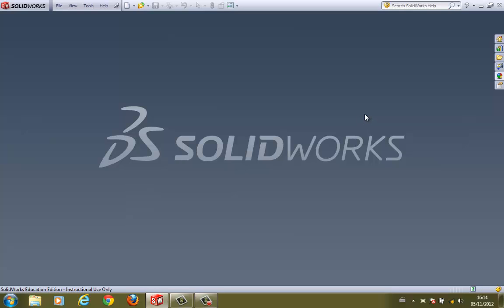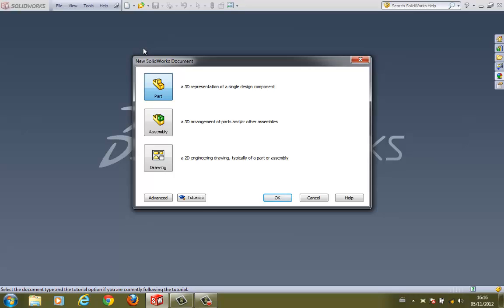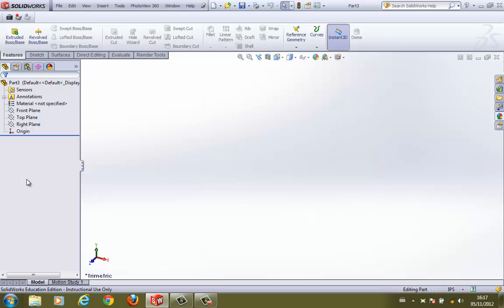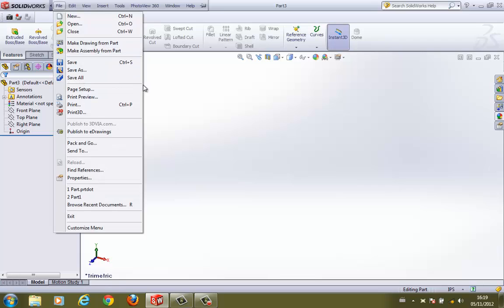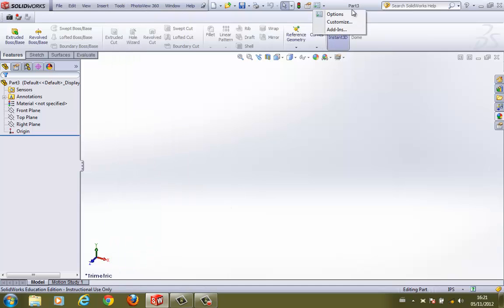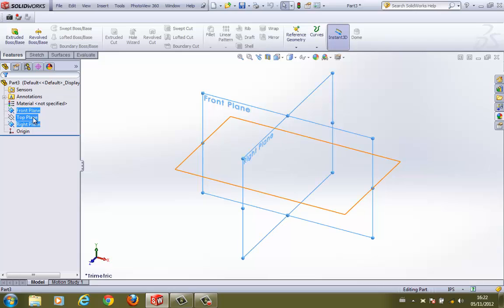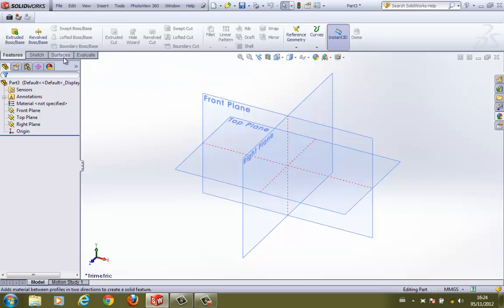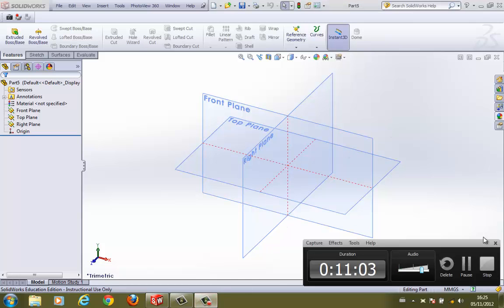Lesson 1 part1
Introduction to Solidworks (1)